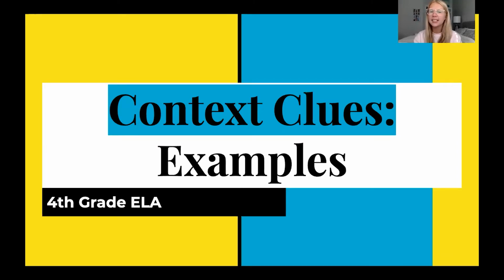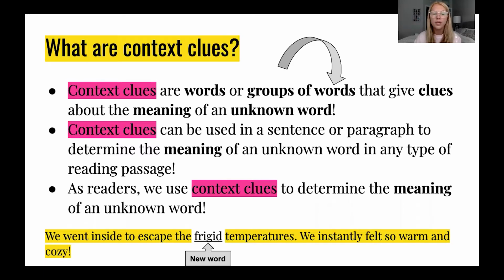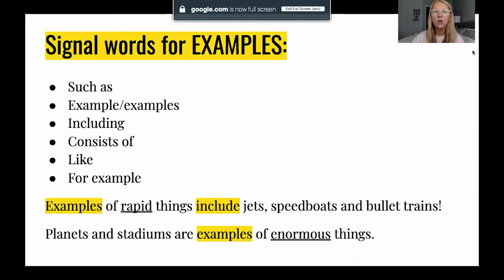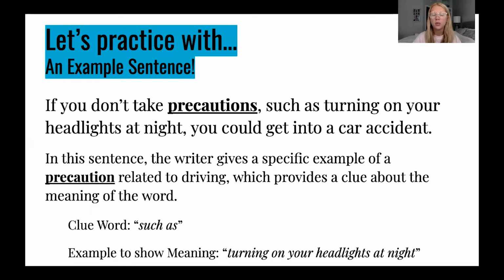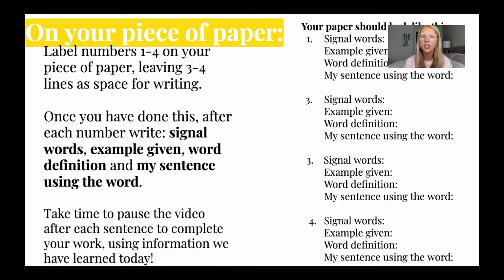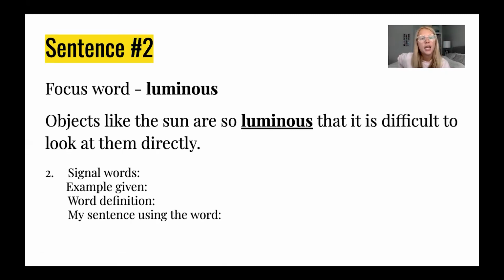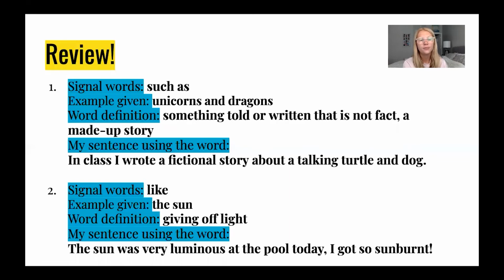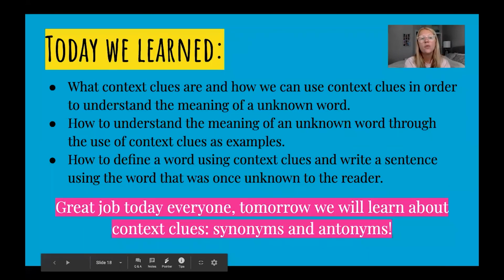Context Clues: Examples | Grade 4 | Sun Devil Learning Labs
Learn Context Clues: Examples with this Sun Devil Learning Labs lesson from Arizona State University’s Mary Lou Fulton Teachers College. Download our learning guide in English or Spanish for discussion questions, tips and resources related to this lesson. Descargue nuestra guía de aprendizaje en Inglés ó en Español para preguntas de diálogo, consejos y recursos relacionados con esta lección.